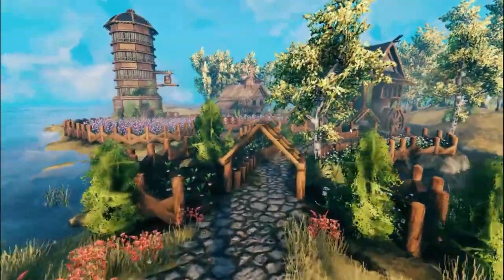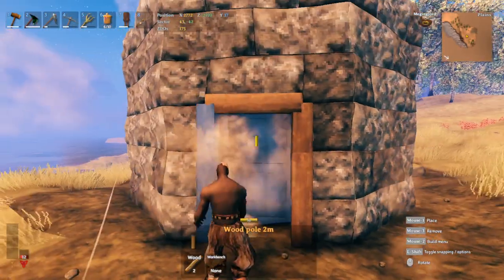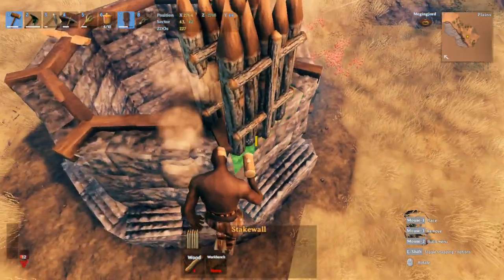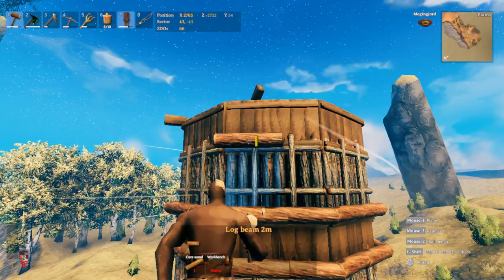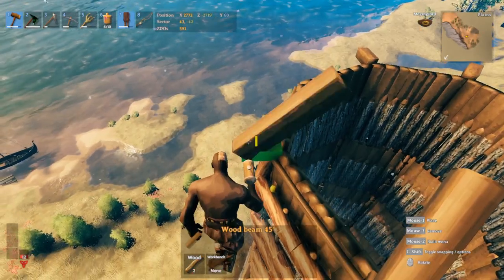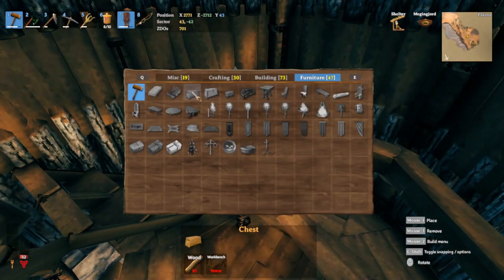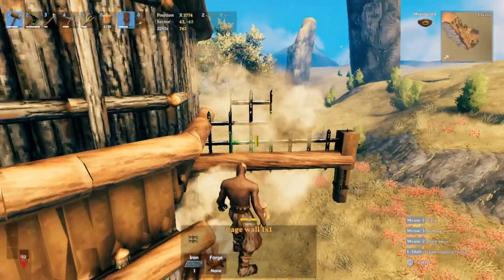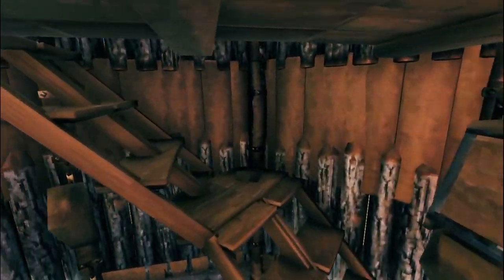Valheim| How to build a Silo | Medieval Farming Buildings | Storage Tower | Hearth & Home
Showing how to build this medieval silo to add you your valheim farm builds, starting of building a Silo for storing food in valheim Hearth & Home